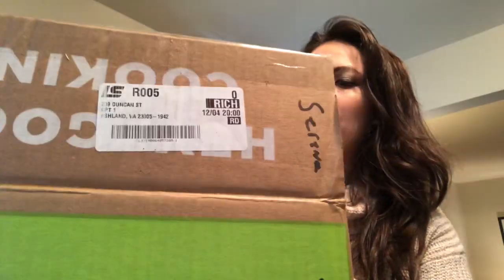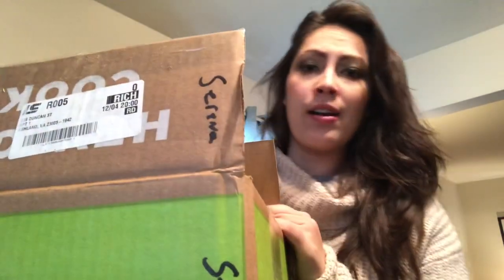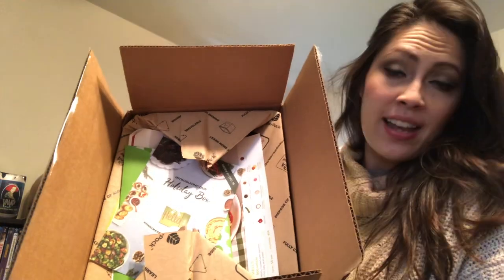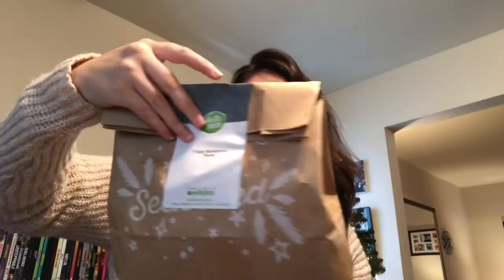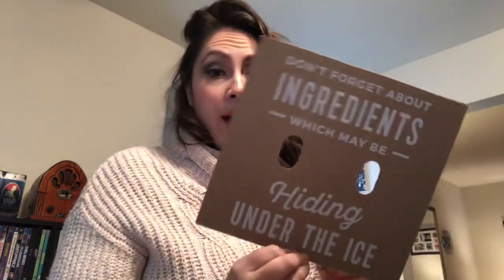Hello Fresh Trial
Hi guys! Just showing what’s Inside! Ciao for now!